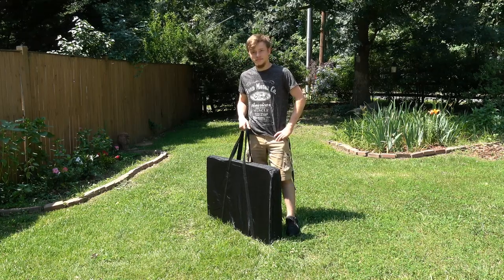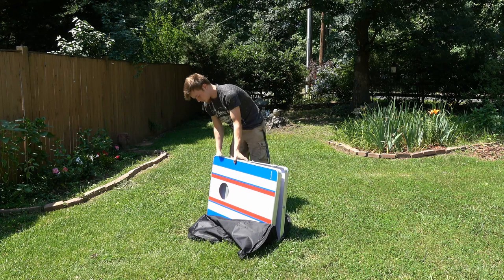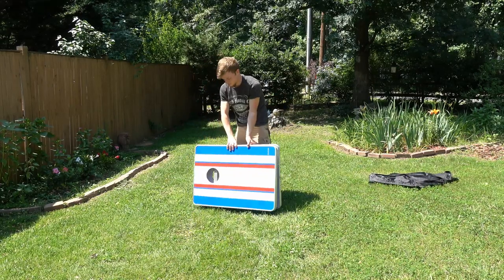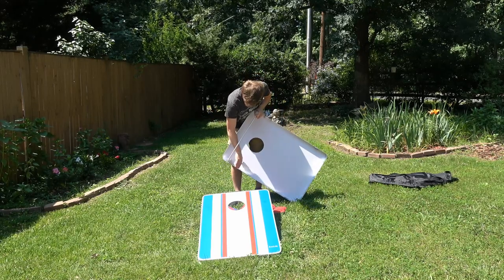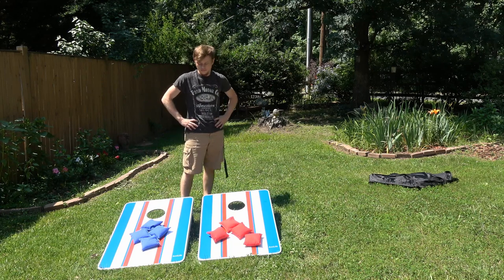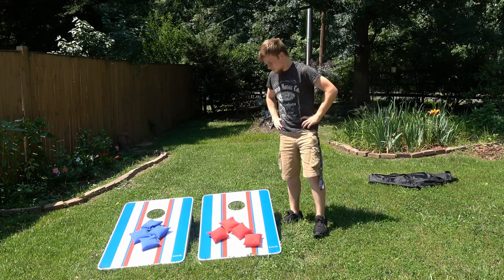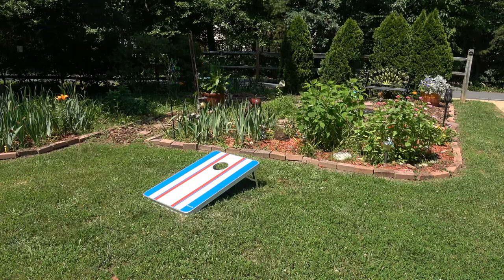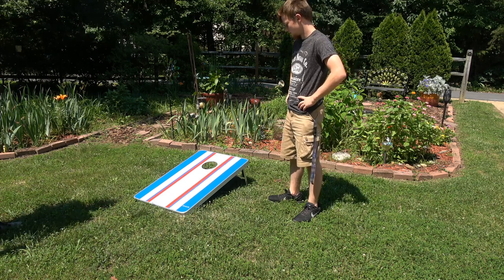ACELIFE CORNHOLE Bean Bag Toss Game Seat 🍀Picnic, Tailgate (8 Bean Bags) REVIEW👈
🍀 Cornhole Bean Bag Toss is a fun game for all ages!  This is our first time playing the game (yes, it shows) - ACELIFE GAME SET
This product - hoping it gets back in stock

This video features a cornhole game set from Acelife that comes with 2 boards, 4 red bean bags, 4 blue bean bags and carrying case. Includes locks on the legs to keep it in place while in use; locks on the edges to latch the boards together for easy carry and storage. Polyester carrying case with PVC inner coating and convenient handles. 8 regulation size beanbags included (4 red and 4 blue); double-lined beanbags filled with premium recycled plastic pellets. The tailgate size is perfect for all occasions and great fun for all ages. It can be played anywhere - parks, backyard, campgrounds, beaches, tailgating, social events and more

We can be reached via email at . We are a participant in the Amazon Services LLC Associates Program, an affiliate advertising program designed to provide a means for us to earn fees by linking to Amazon.com and affiliated sites
Outro - Josh Woodward "Little Tomcat"
Creative Common Attribution